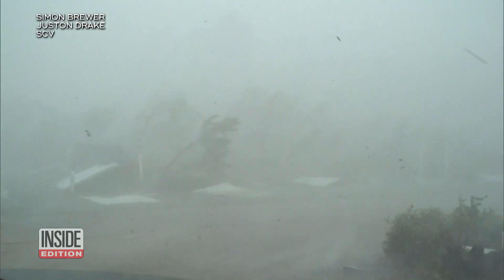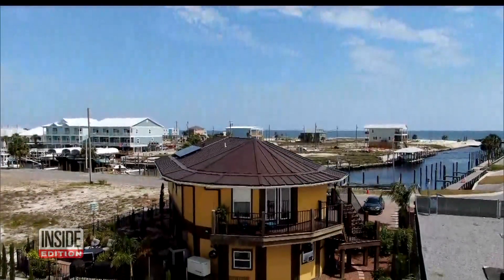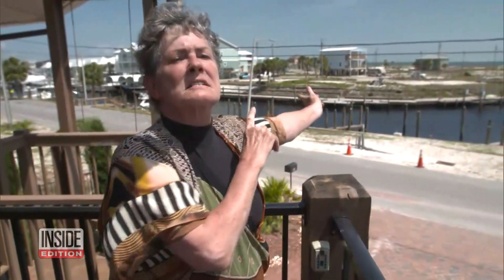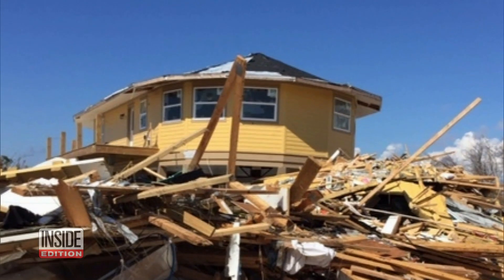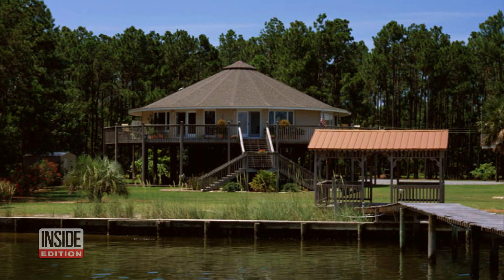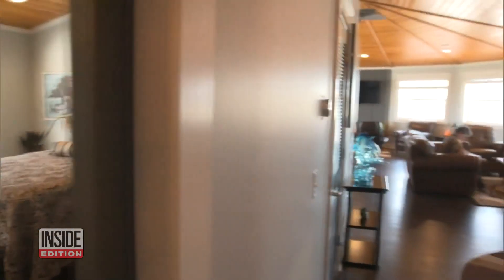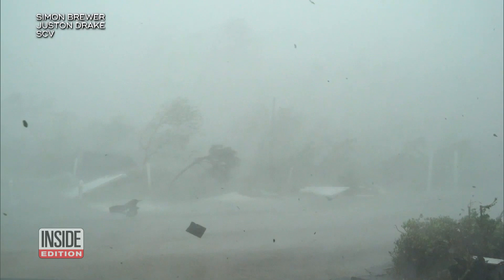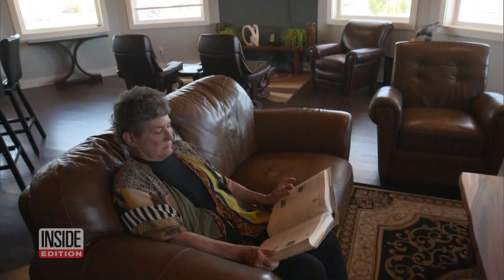Round Hurricane Houses Are Designed to Withstand 190 MPH Winds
Think your house could withstand winds of 150 miles per hour? This one and 5,000 others like it can. In 2018, Bonnie Paulson settled into her new home in Mexico Beach, Florida, when Hurricane Michael struck with devastating force. Her neighborhood was flattened, except for her home, which was the only house left standing. Deltec Homes, the company that designed Bonnie’s hurricane-proof home, says they are built to be twice as strong as the typical house, and are aerodynamically shaped.